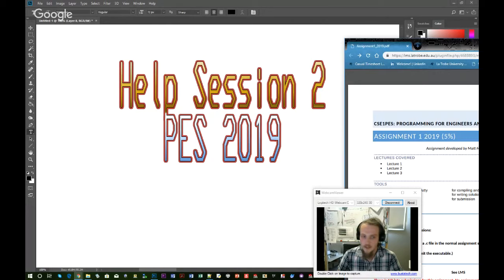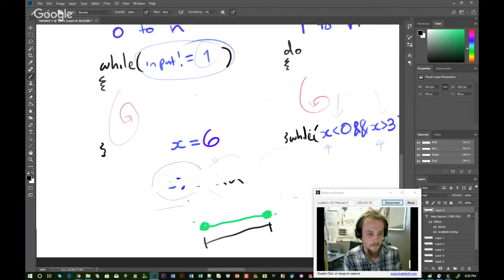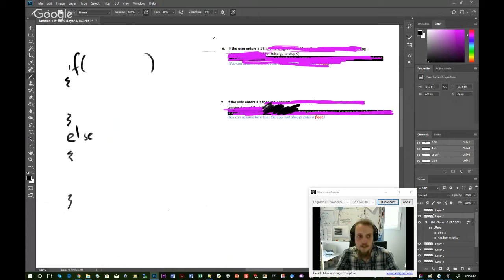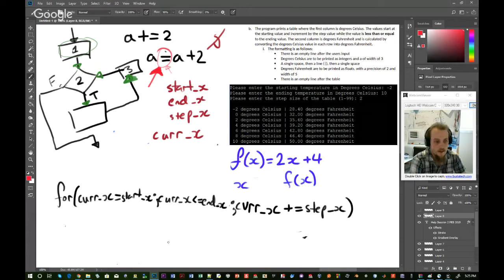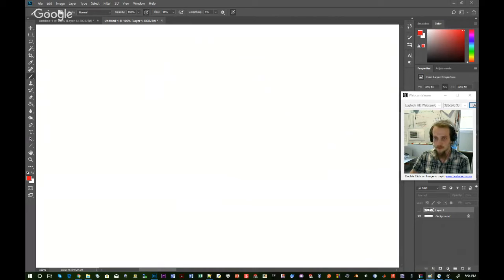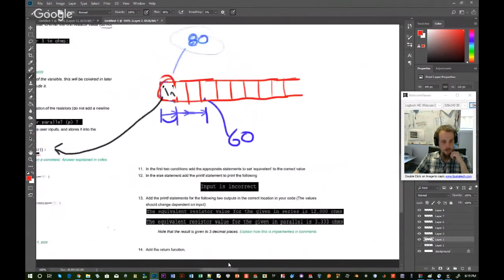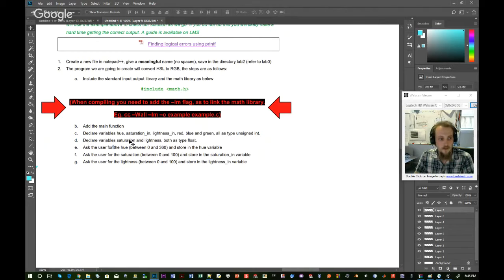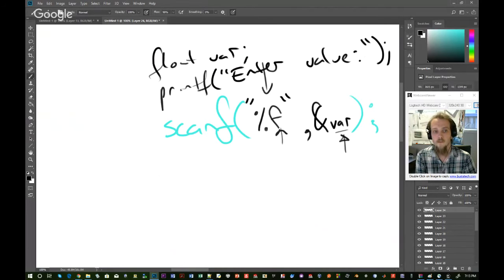PES - Live Help Session 2 (plus Assignment 1 consultation)